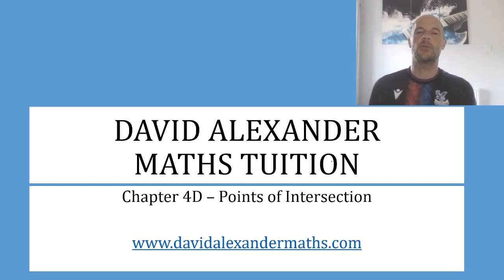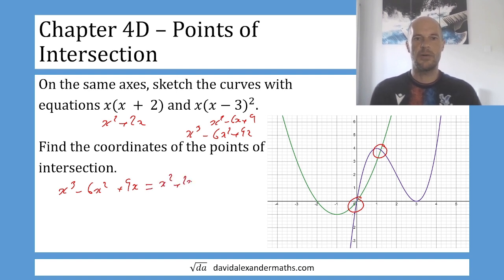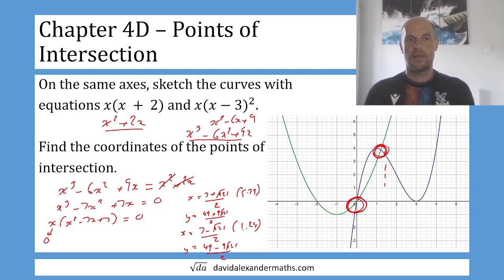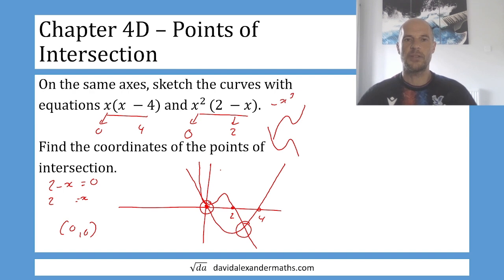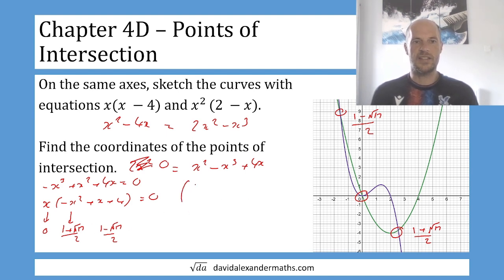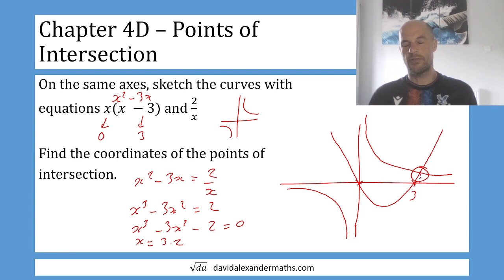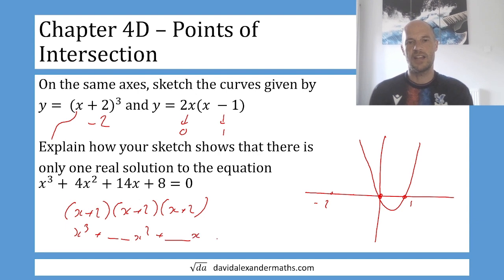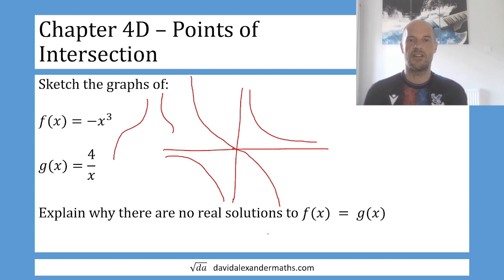Year 12 Maths Chapter 4D: Points of Intersection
This video should help you answer all the questions from the Pearson Edexcel AS level Mathematics book in chapter 4D.